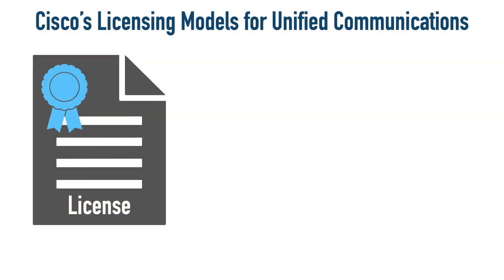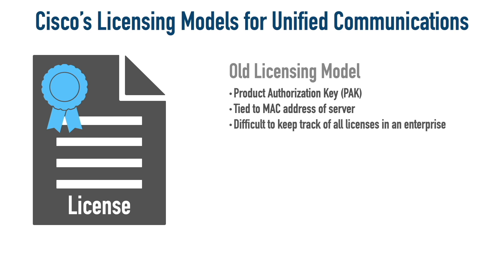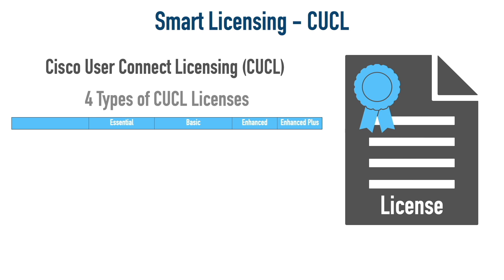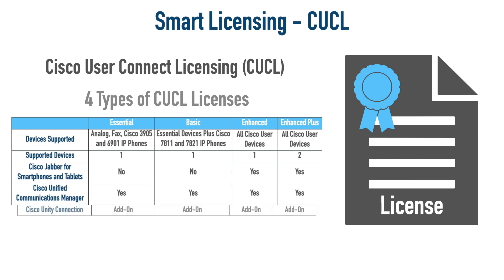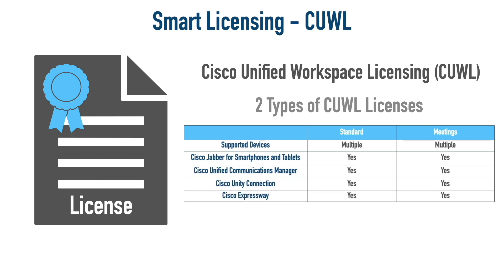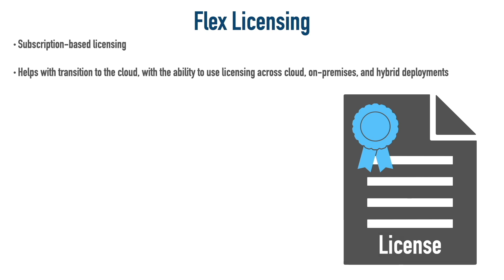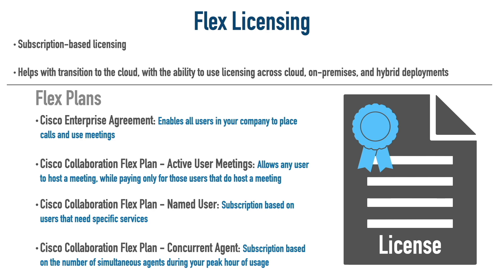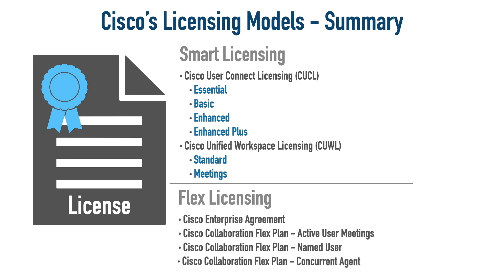CLCOR (350-801) Topic 1.1.a: Licensing (Smart, Flex)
Save 25% on Charles & Kevin's CCNA, ENCOR, and ENARSI Video Training Series

One of the most challenging Cisco topics to understand isn't a networking technology. It's licensing... specifically licensing for Cisco Unified Communications networks.

In fact, the new CLCOR (350-801) exam blueprint lists Licensing as a topic to know for the exam. Specifically, the blueprint says you should know about Cisco Smart Licensing and Flex Licensing.

In this video, we cover both licensing models, along with the ten licensing sub-categories you can select from.